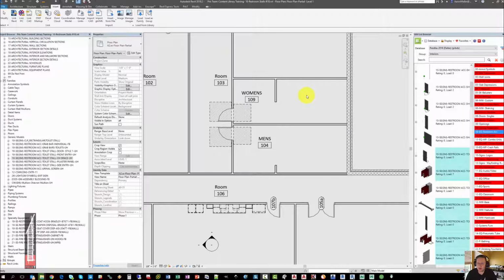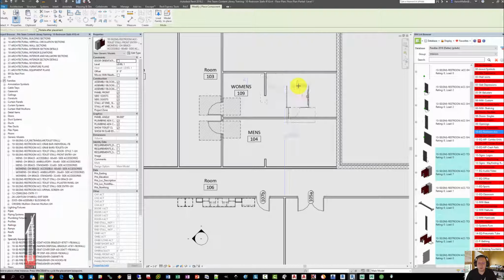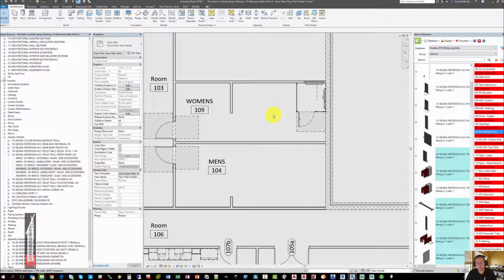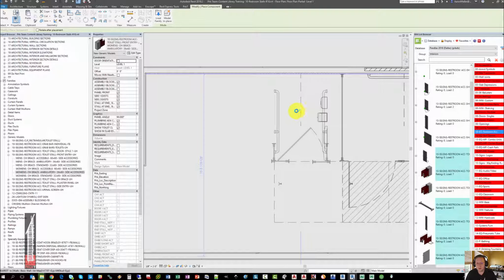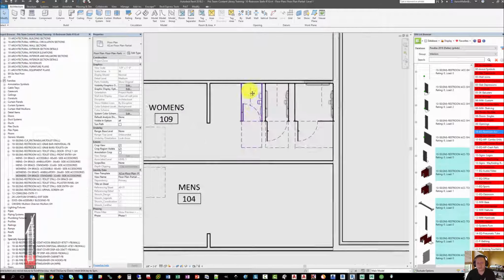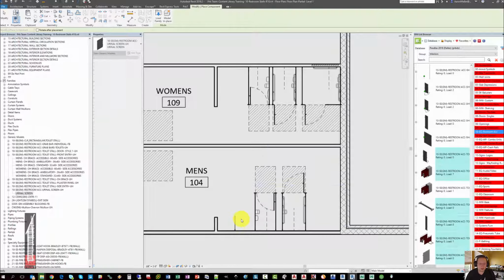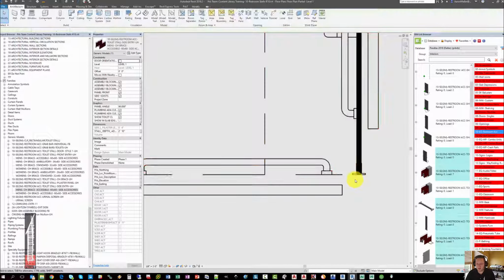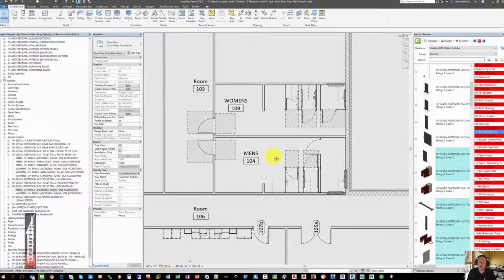Prlx Team-Content-10-Toilet Stalls-2-Placing Components